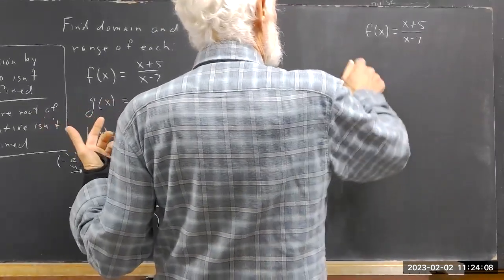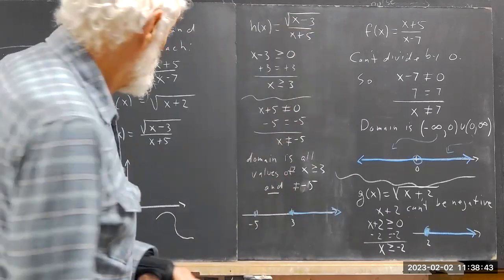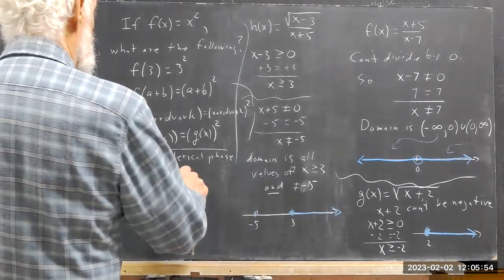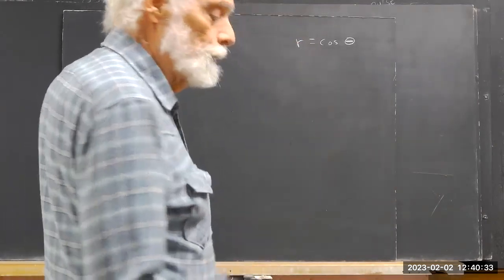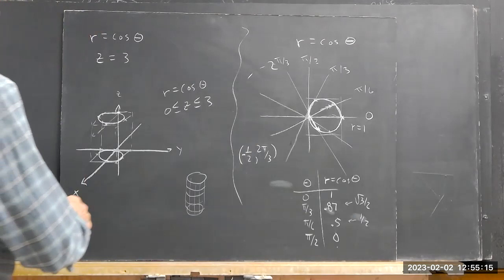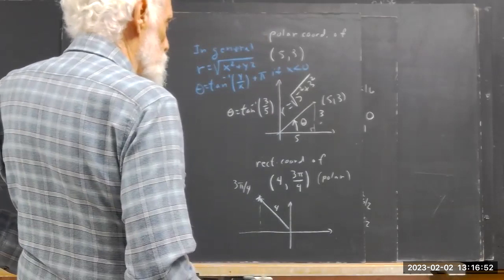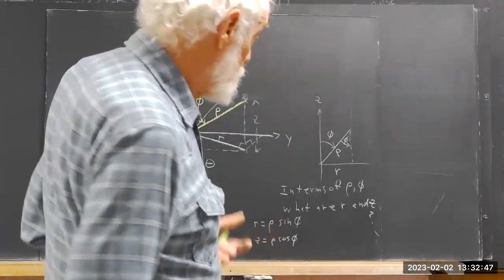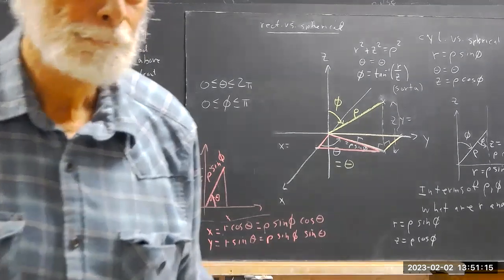dagpc_mult__230202_accidentally_combined_two_classes__domains_composites__then_spher_cyl_coords__87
Precalculus I

0-20:45:  Domains of functions restricted by square roots and zero denominators
20:50 - 30:00 Basic function notation for numbers and symbols; simplifying the resulting expressions.  Includes f(aardvark) for the squaring function.  Then anticipating the next topic, we find the expression for f(g(x)), where f(x) is the toolkit squaring function and g(x) is regarded simply as a symbol.
30:00 - 36:45  A composite function:  f(g(x)) where f(x) is the toolkit squaring function and g(x) the toolkit reciprocal function.  This is a two-step process.  First we regard g(x) as a symbol; then we substitute the formula for g(x).

Transition to multivariable calculus

37:00-43:00: Constructing graph of r = cos(theta) in xy plane
43:00-47:20: Constructing same graph in the xy plane in xyz coordinate space.
47:30-48:06: Constructing another copy in the plane z = 3.
48:10-57:00: Completing the cylinder, identifying rectangular and cylindrical coordinates of some key points.  Defining our cylinder with inequalities in cylindrical coordinates.
57:00-1:04:32: Conversions:  Cylindrical coordinates in terms of rectangular coordinates; Rectangular coordinates in terms of cylindrical coordinates.
1:04:45 - 1:16:50:  Spherical coordinates.  Spherical vs. cylindrical coordinates, each in terms of the other.
1:16:50 -1:22:35:  Rectangular vs. spherical coordinates.  Conversions.
1:22:40 - 1:26:05:  Describing a portion of a spherical surface in spherical coordinates.